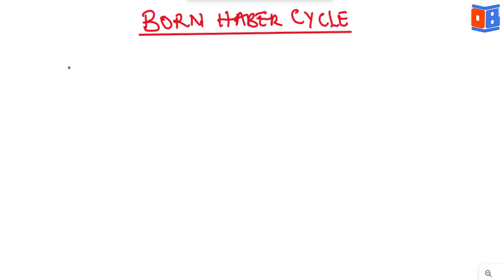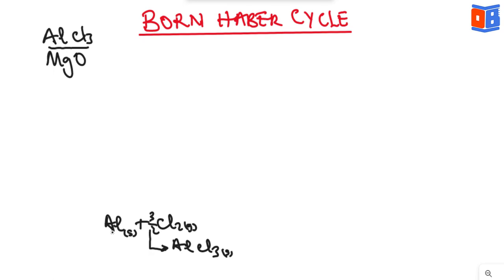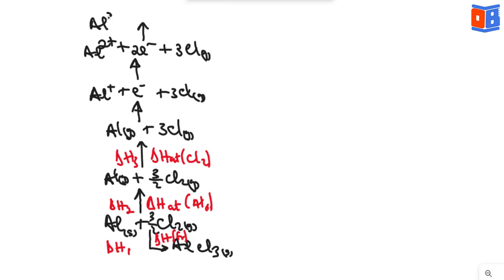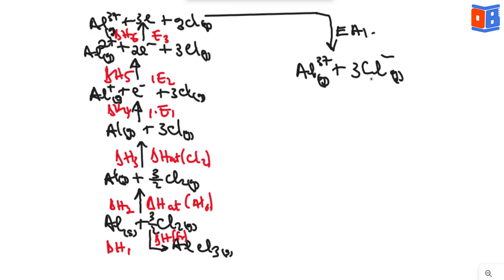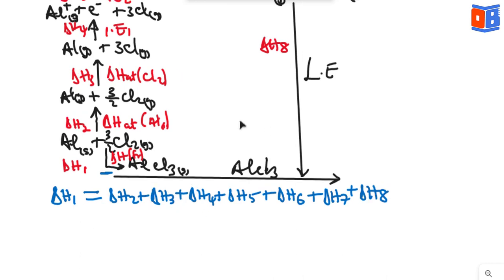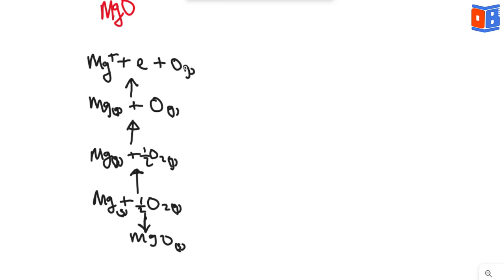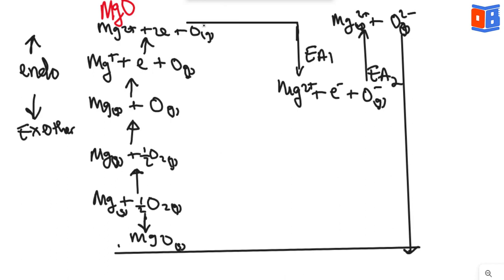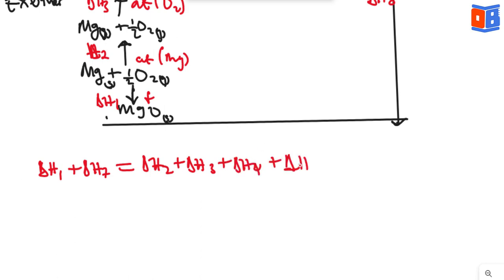Born Haber cycle of AlCl3 and MgO.